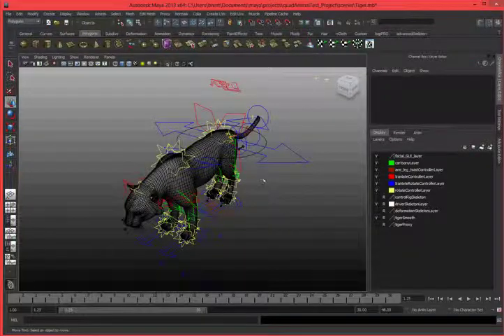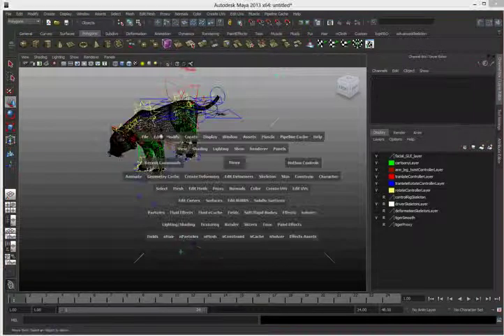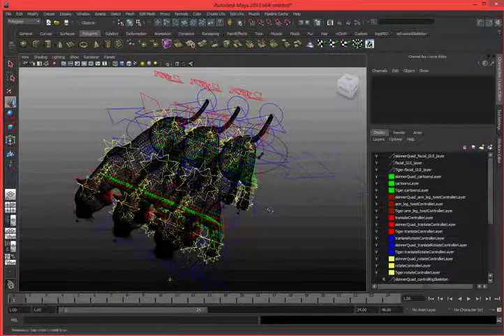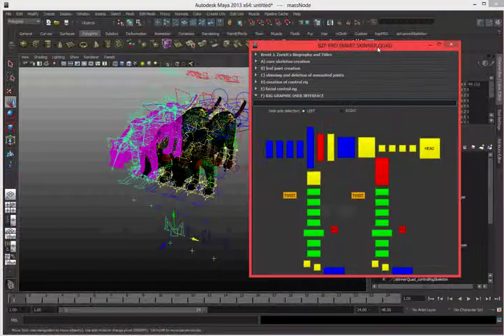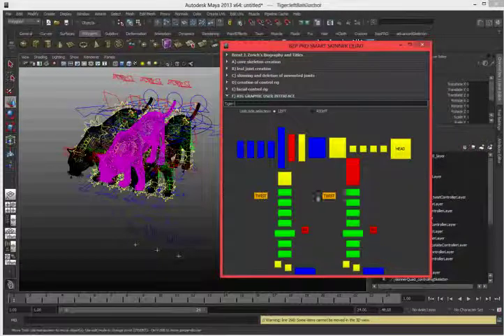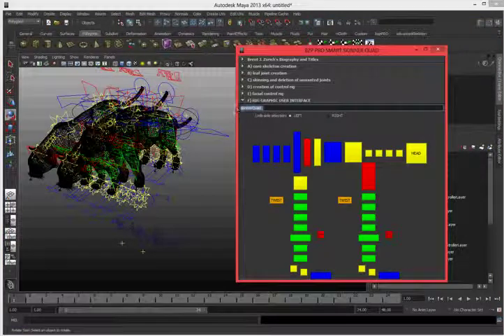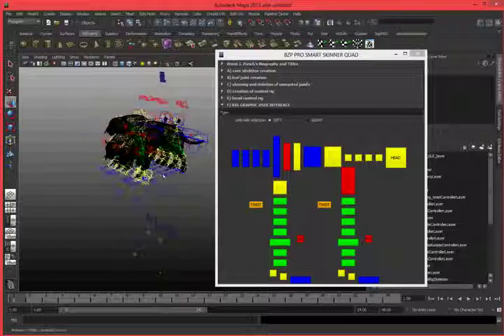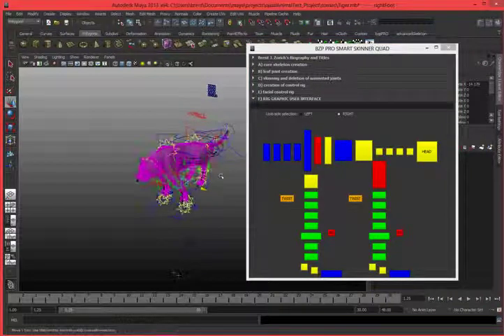testBipedBetaGUI 2 Desktop